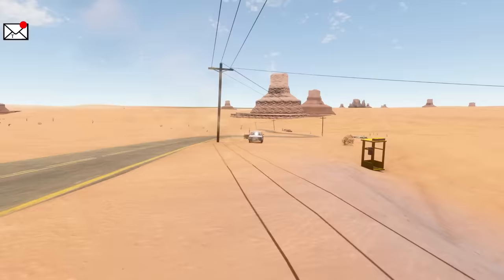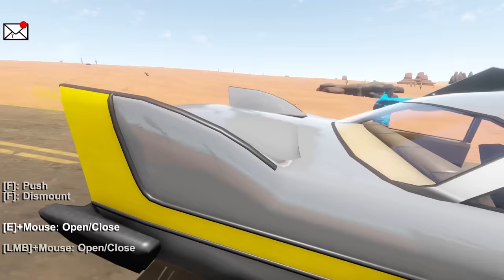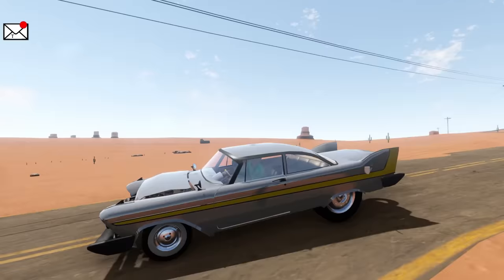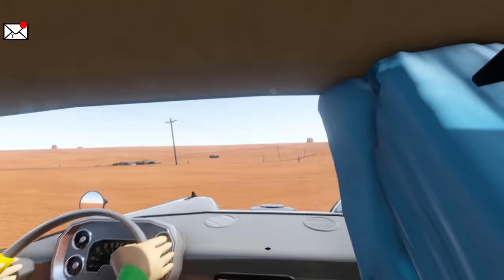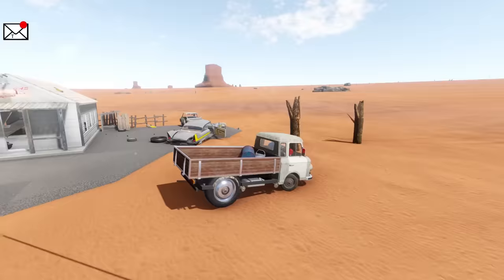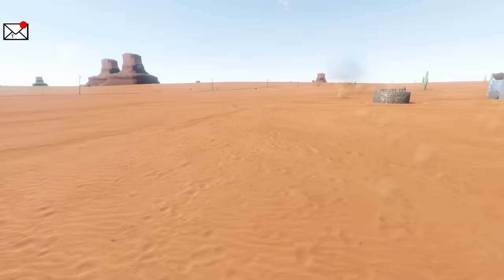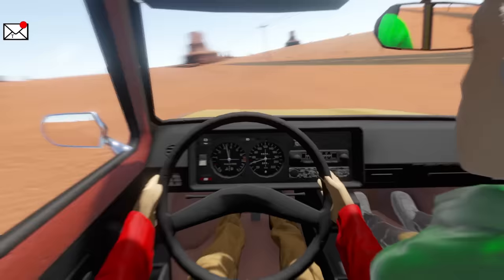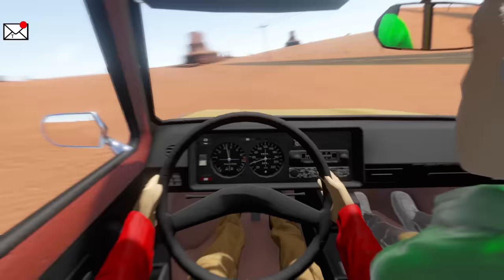My Best Friends RUINED My Car in The Long Drive Multiplayer!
My Best Friends RUINED My Car in The Long Drive Multiplayer! Watch as my best friends completely ruin our car in The Long Drive multiplayer! From epic crashes to hilarious mishaps, this video is full of chaotic multiplayer fun. Get ready for some wild car action in The Long Drive! Collab with @BeautifulOB @SpyCakes